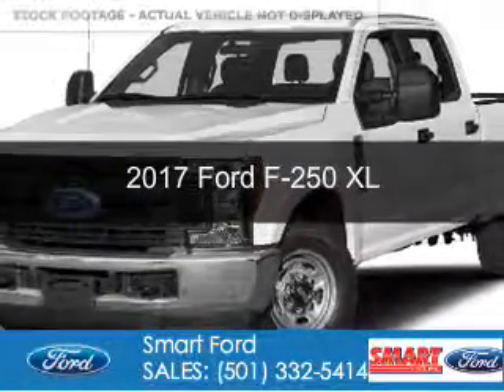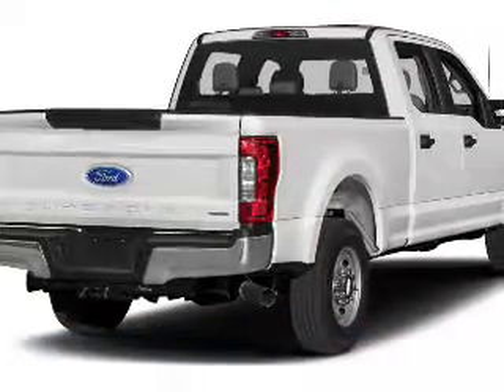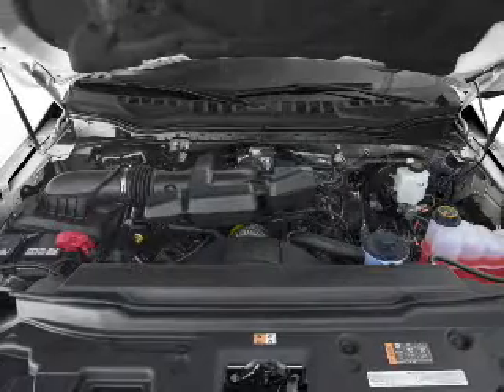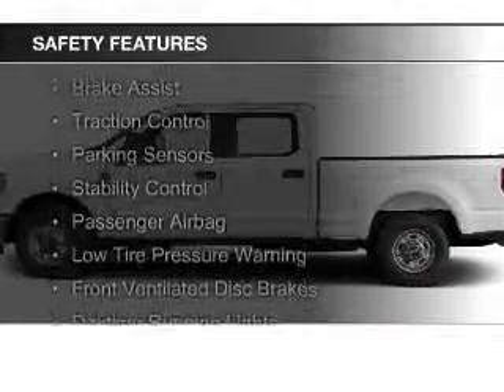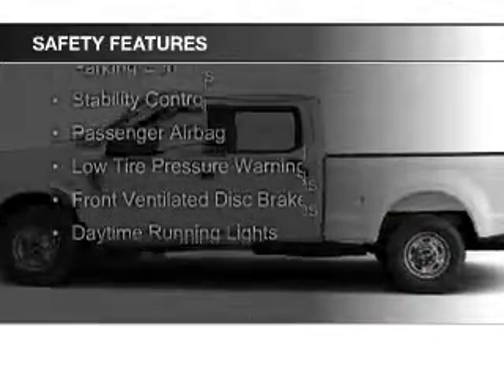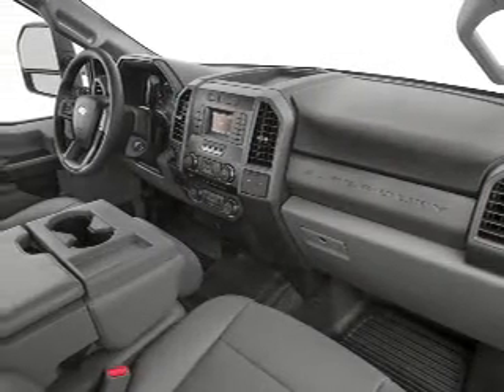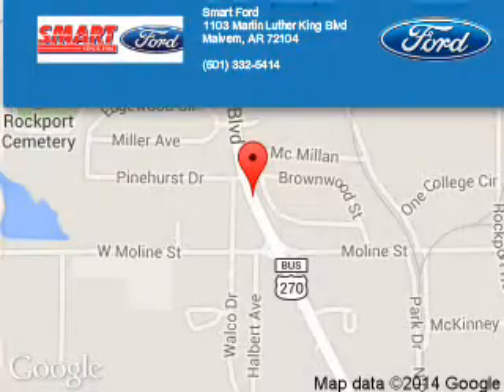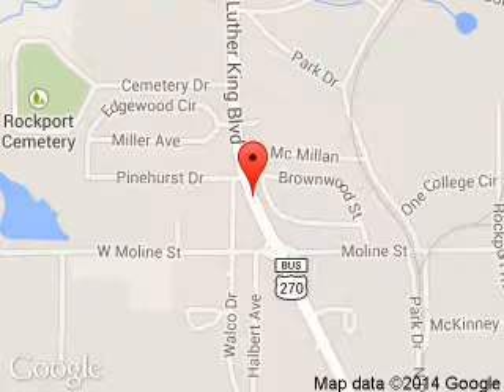2017 Ford F-250 - Malvern AR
Phone:
Year: 2017
Make: Ford
Model: F-250
Trim: XL
Engine: 6.7 liter 8 cylinder 32 valve
Transmission: 6-Speed Automatic
Color: White
Mileage: 0
Address:
1103 Martin Luther King Blvd.